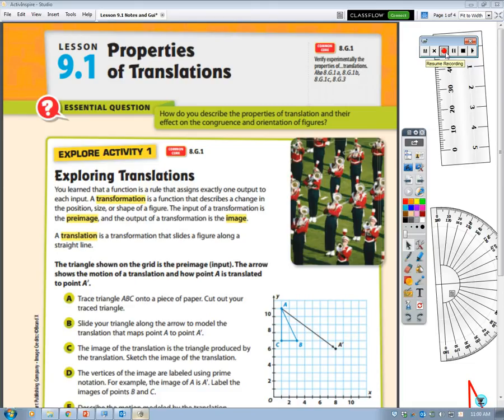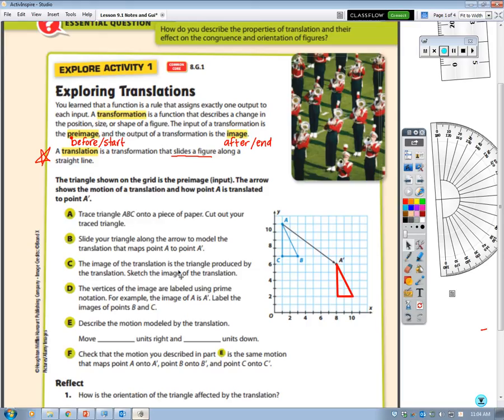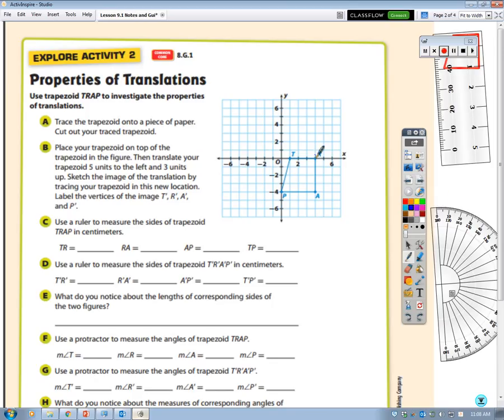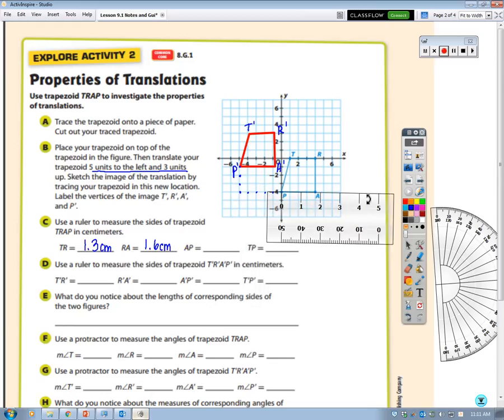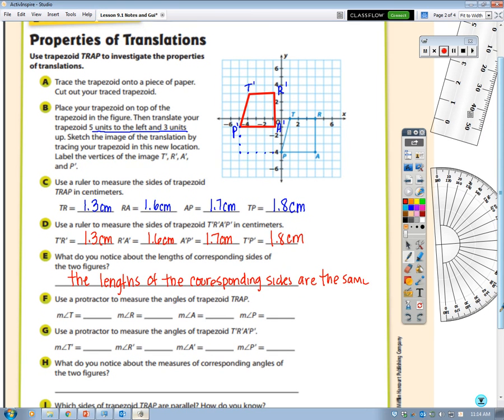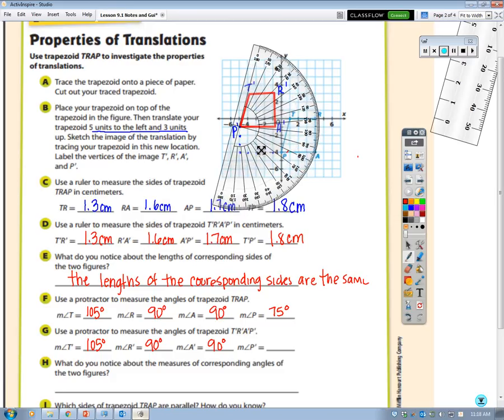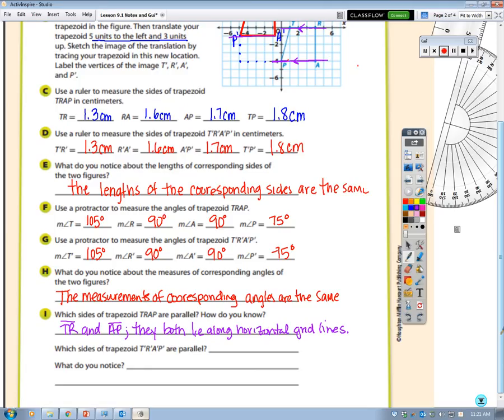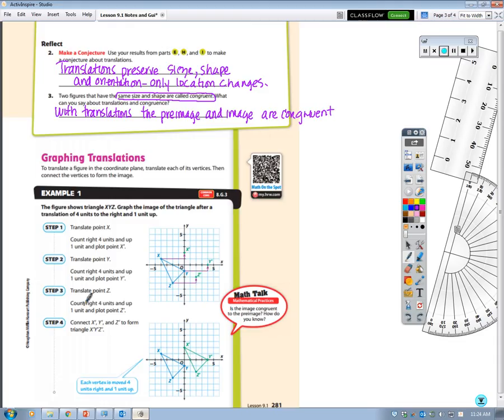Lesson 9.1 Notes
Lesson 9.1 "Notes" starting on pg 279 in your textbook.

The video is an instructional walk-through of the Explore activities and Examples. Complete the Your Turn question on your own, and we will check it in class together.